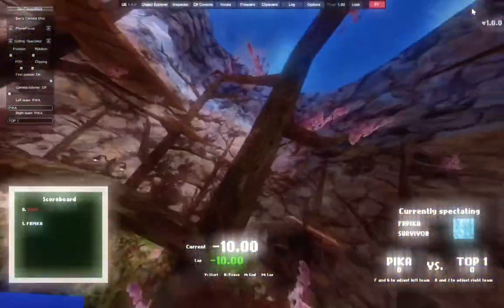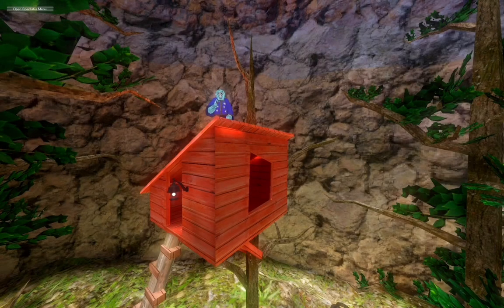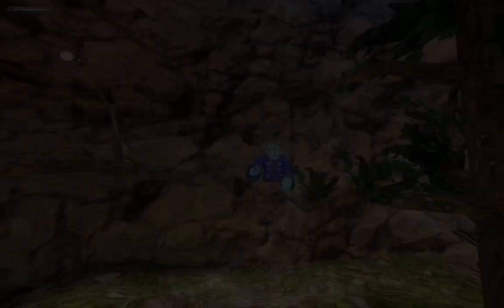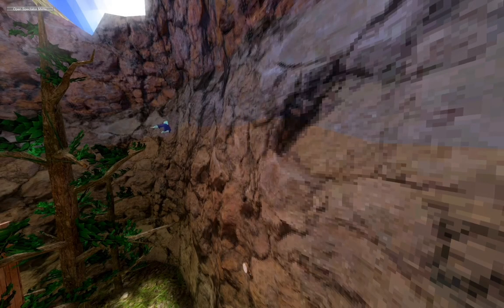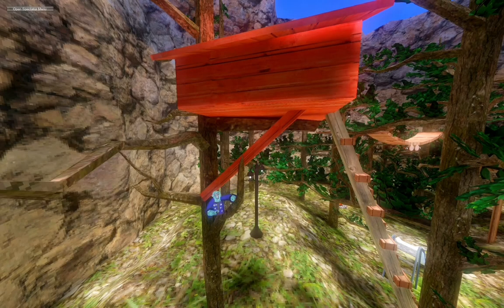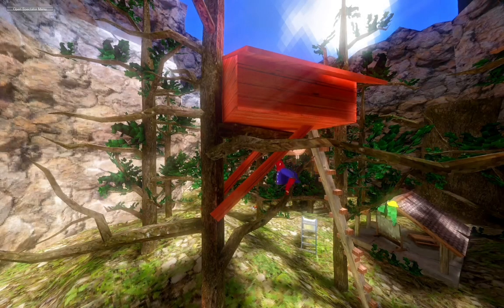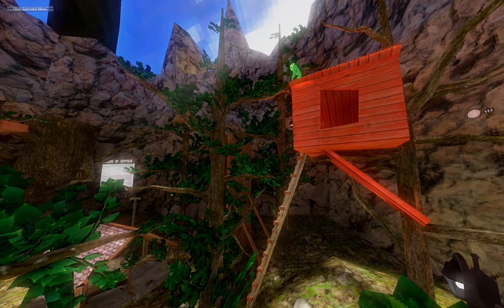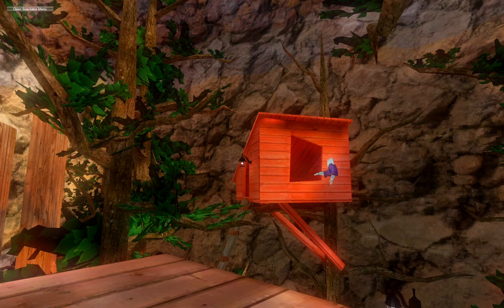The Ultimate Guide For Treehouse Routes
This is one of the best treehouse guides you will find on the internet! I need some feedback as I just made this YouTube channel. I think the description is for what the video is about, so in this video i teach you guys some tricks on treehouse!